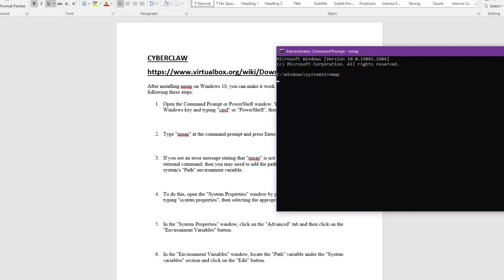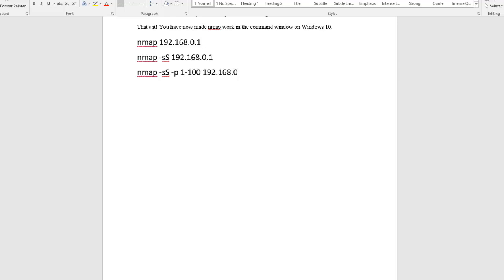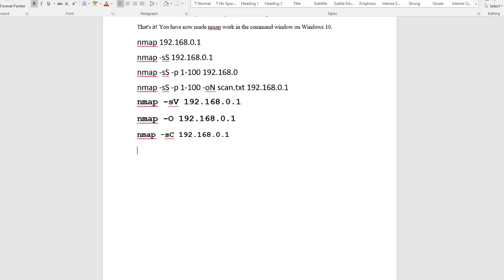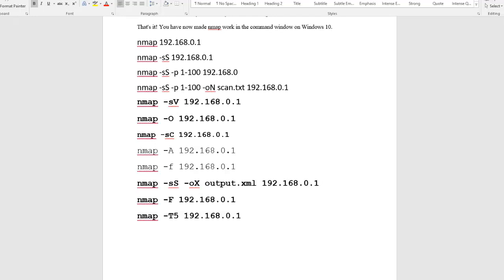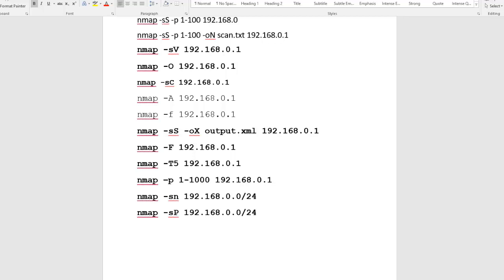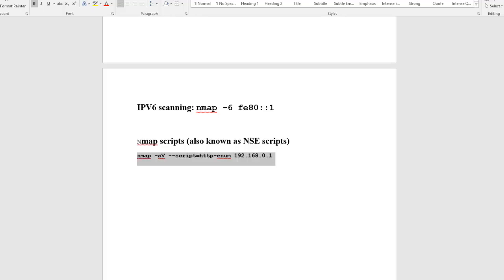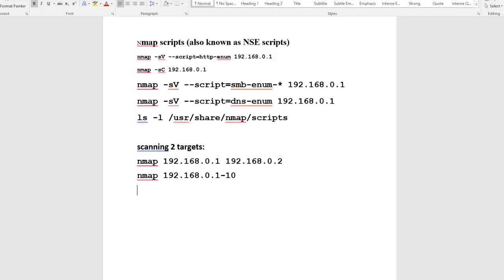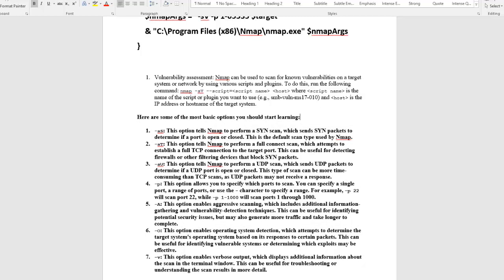Cybersecurity, NMap scan options, tutorials, nmap